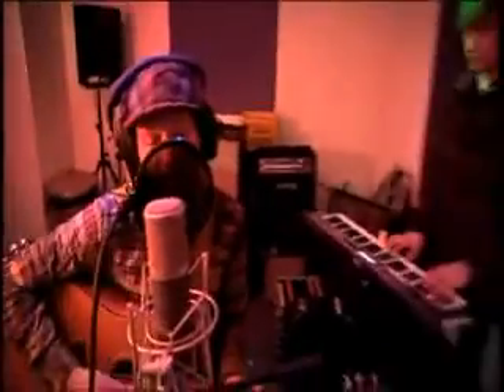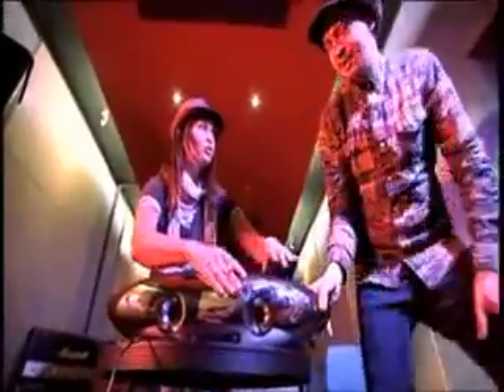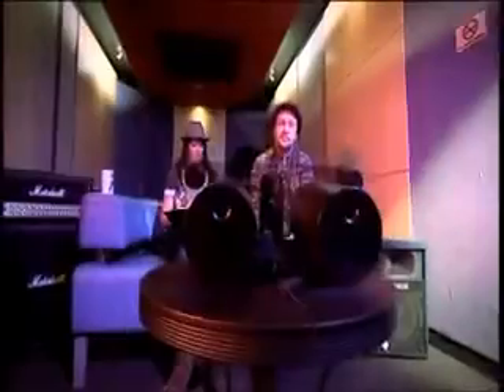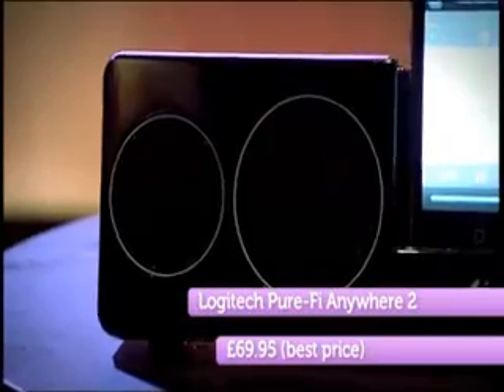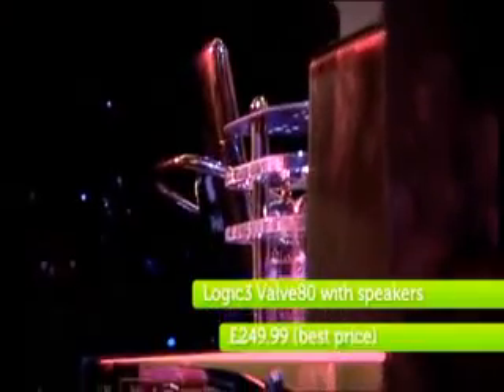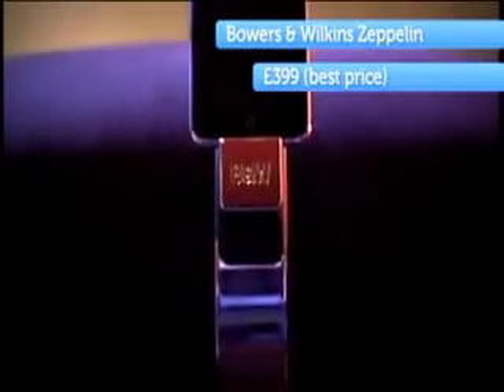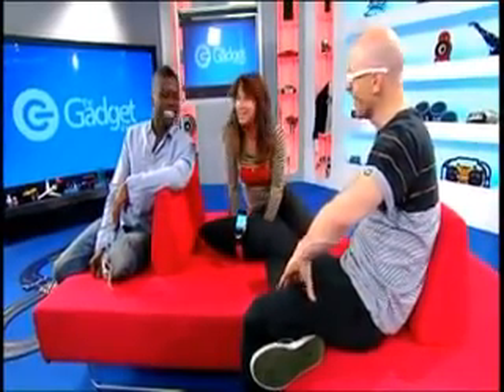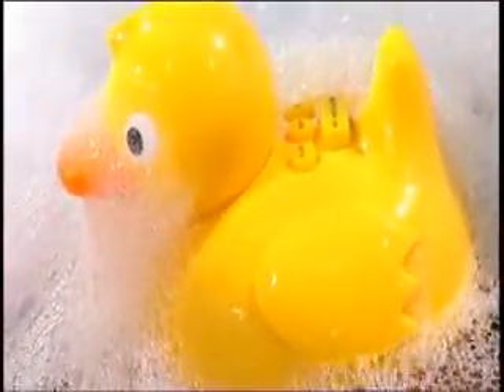five gadget show ipods.mov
The Twangs Phil Etheridge reckons the Altec MIX could last out one of his parties...